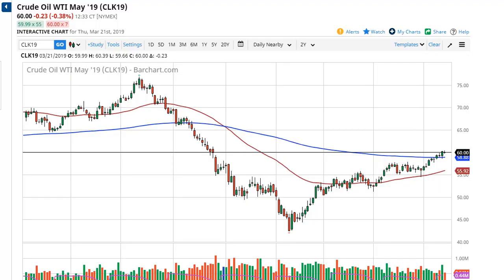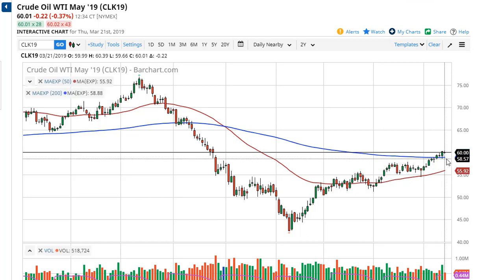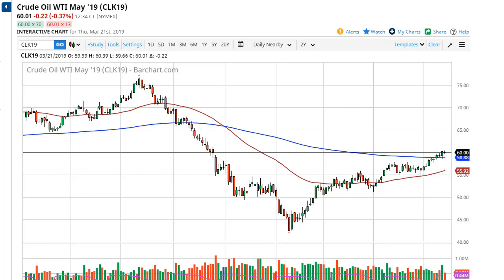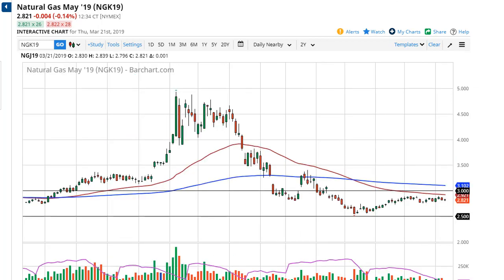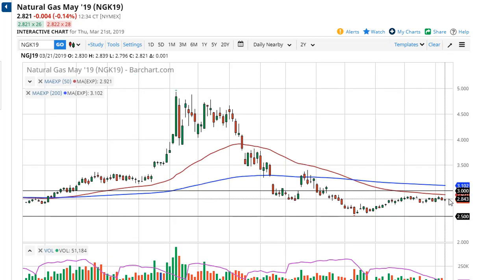WTI Crude Oil and Natural Gas Forecast March 22, 2019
The WTI Crude Oil market went back and forth during trading on Thursday, as we continue to hang about the $60 level. However, looking at the longer-term chart you can see clearly that we have been trying to rally for some time. It is because of this that I believe that dips continue to offer buying opportunities, all the way down to at least the 200 day EMA, currently hanging just below the $59 level. Ultimately, if we can break above the top of the candle stick from the Thursday session, that could be a buying opportunity as well. That could send this market looking towards the $65 level but I don’t expect an explosion higher, I think it’s going to be more of a “buy on the dips” type of situation going forward as OPEC doesn’t meet until June, extending production cuts by default.